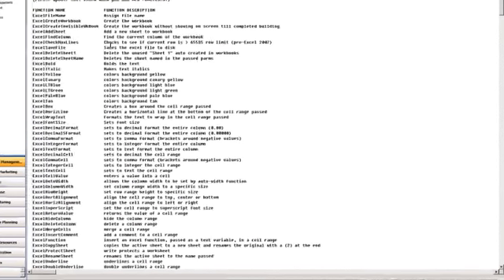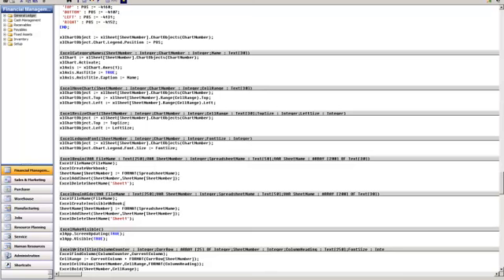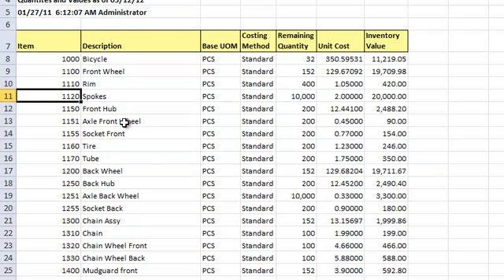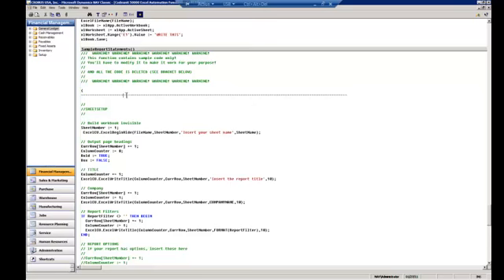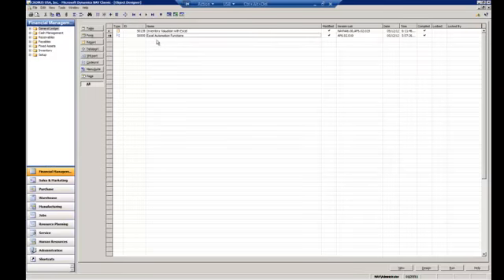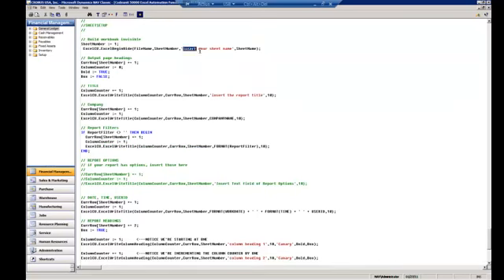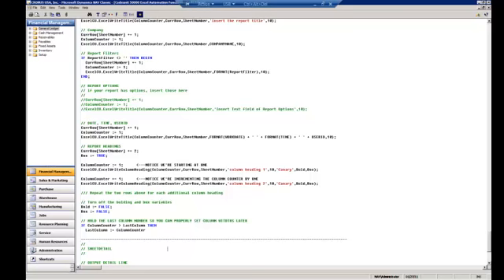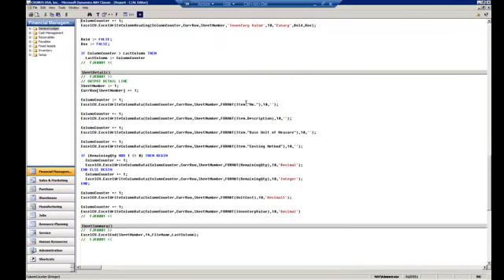Excel CodeUnit Demo for MS Dynamics NAV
Demo of a codeunit of functions related to the Excel automation used in Microsoft Dynamics NAV.  The associated blog article with the download can be found with blog tags.